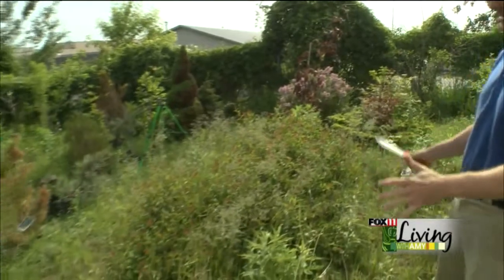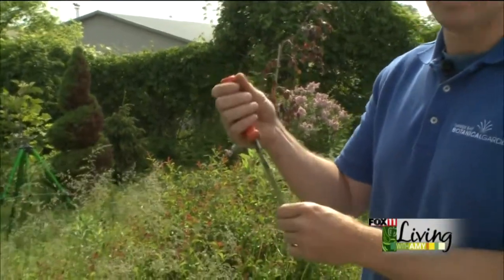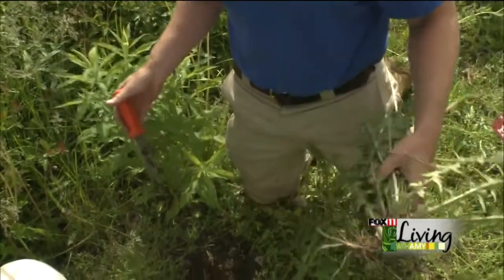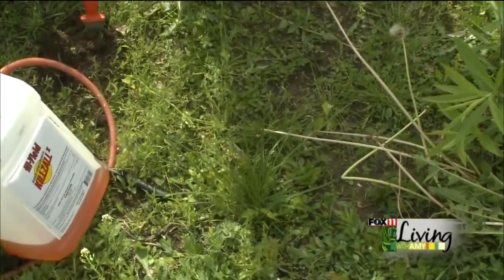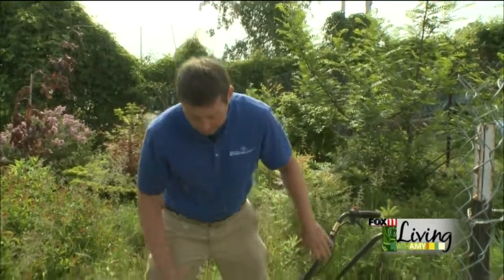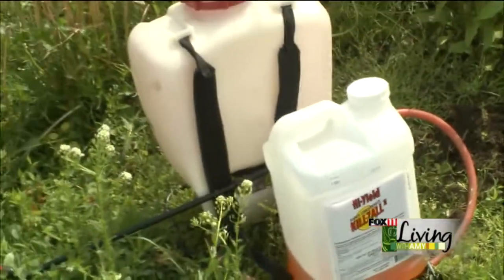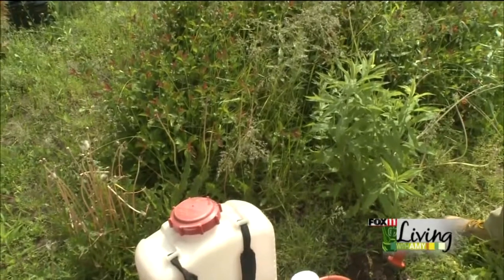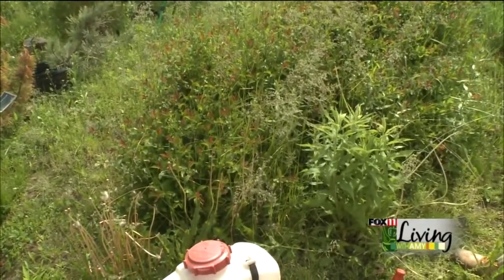Get rid of weeds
Weeds taking over your flower bed or garden?  Here's some tips on getting rid of them.